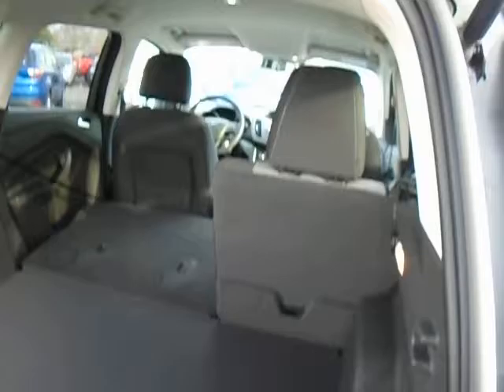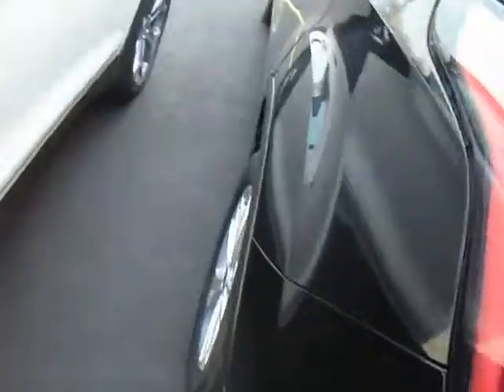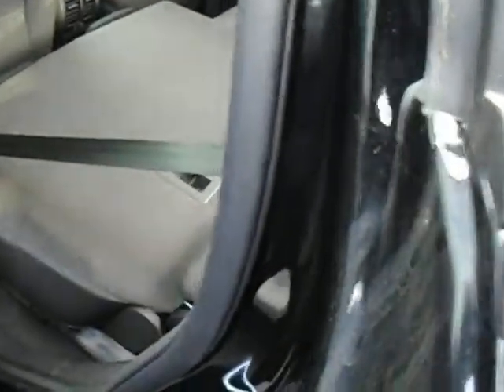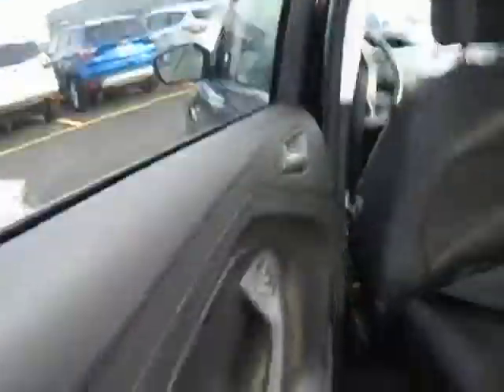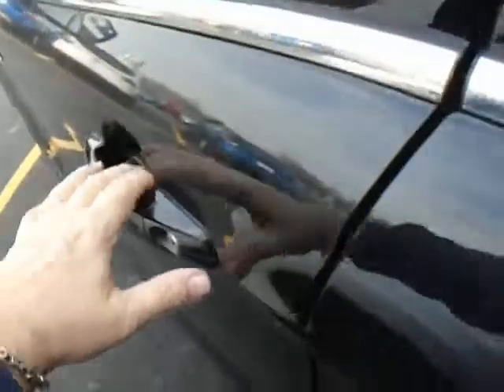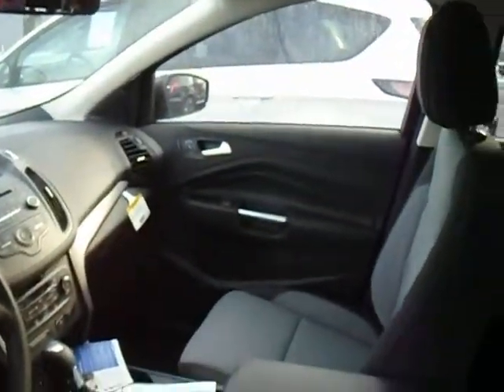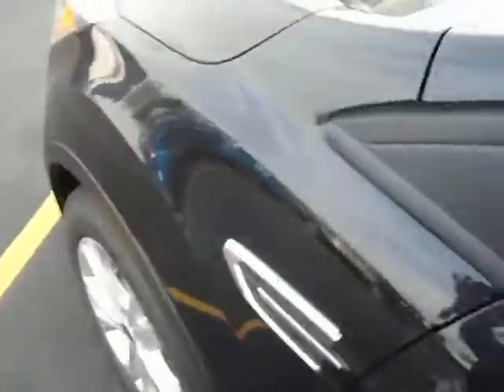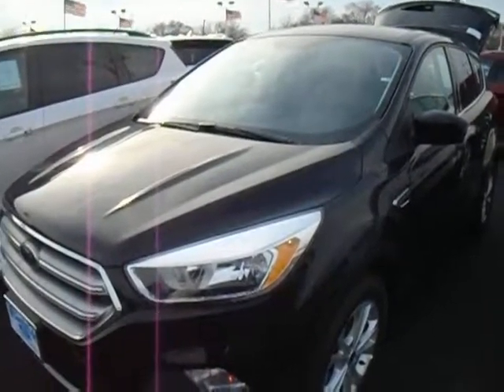17 Escape SE-HT6946